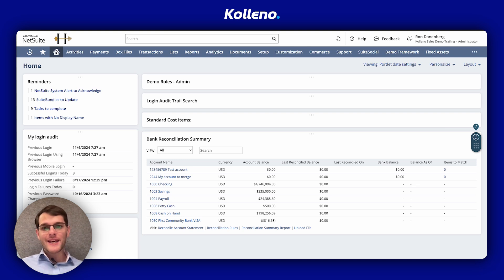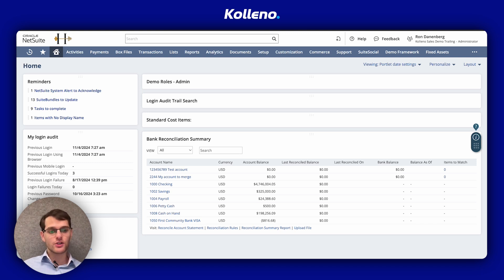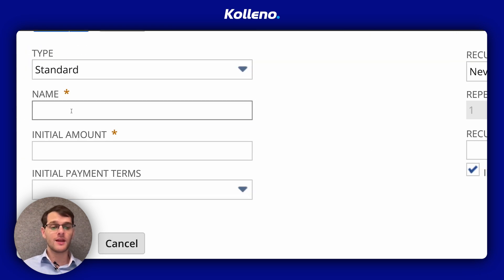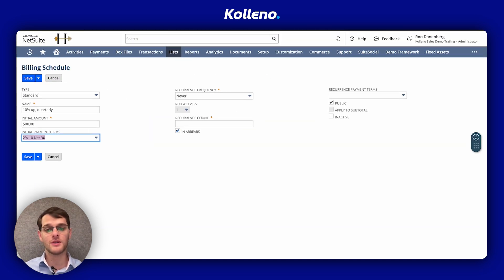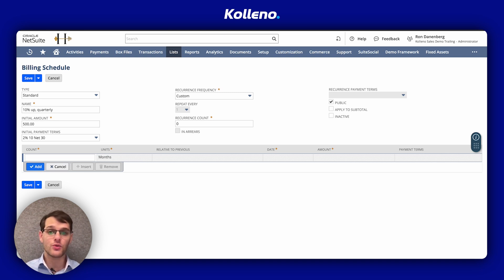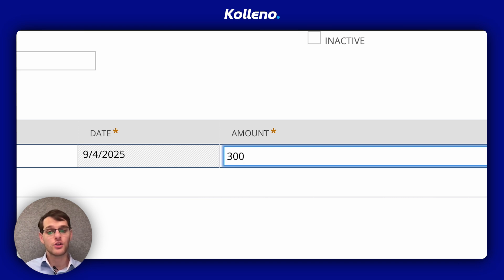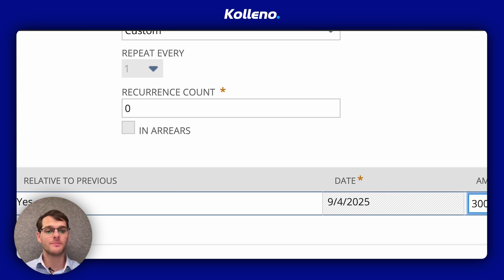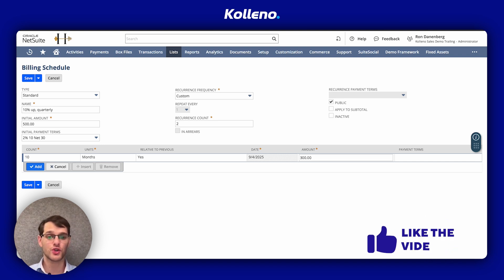NetSuite Tutorial | Creating Billing Schedules with NetSuite Advanced Billing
Join Ron from Kolleno as he walks you through creating billing schedules in NetSuite using advanced billing features. This tutorial covers setting up automatic invoicing on specific timelines, ideal for recurring memberships or long-term service contracts.

Ron explains the options for scheduling frequency (monthly, quarterly, or custom terms), setting initial amounts, recurrence frequency, and customizing billing terms.

Perfect for those managing flexible payment schedules in NetSuite. Remember to review your billing schedule settings to prevent overbilling.